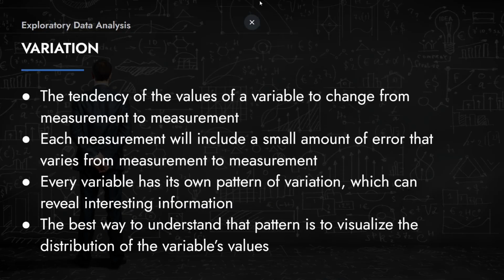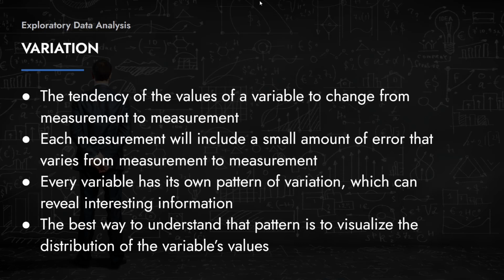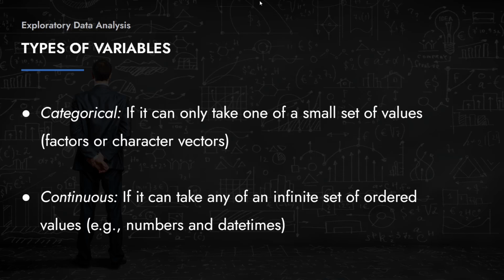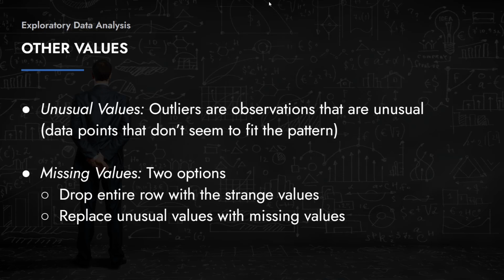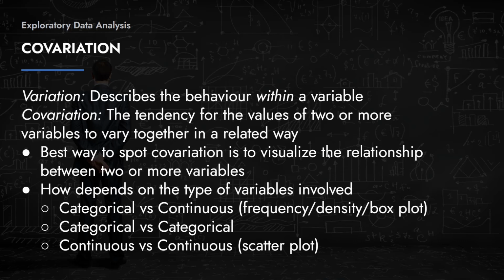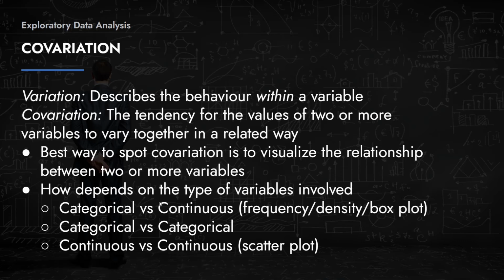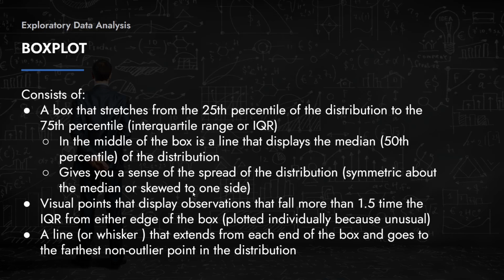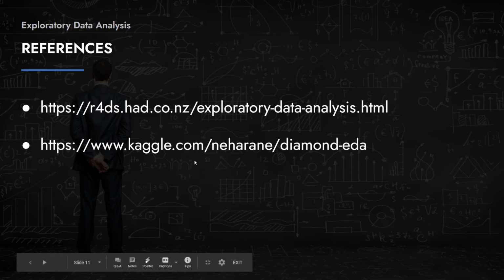Variation and Variables Free Online Course Alison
Having completed this module you will be able to:
Discuss the concept of Exploratory Data Analysis.
Explain the  conditions that have to be met for tabular data to be considered tidy.
Outline the standard packages used for Exploratory Data Analysis.
Describe data manipulation and visualization in R